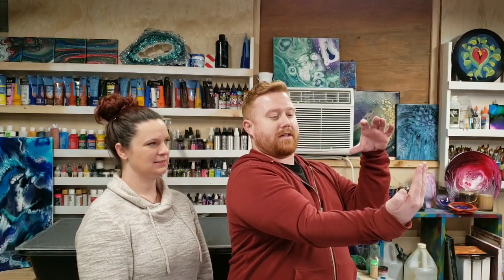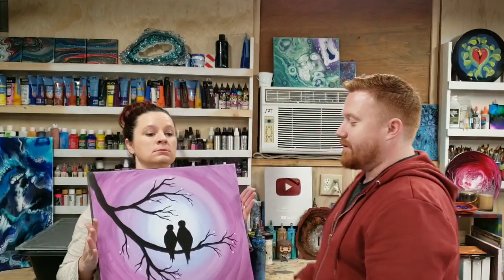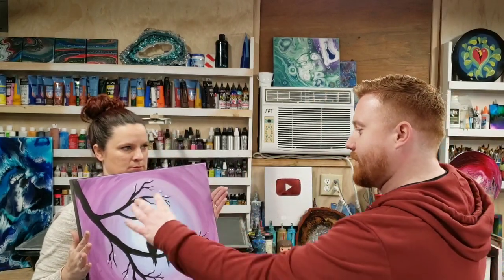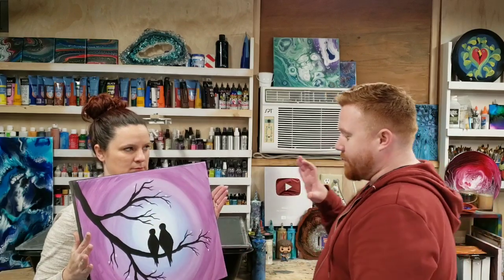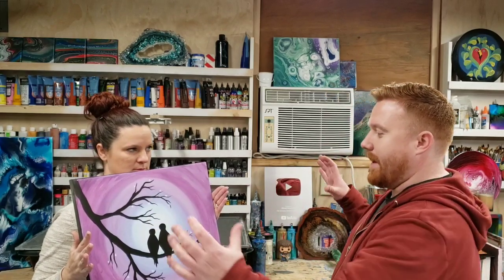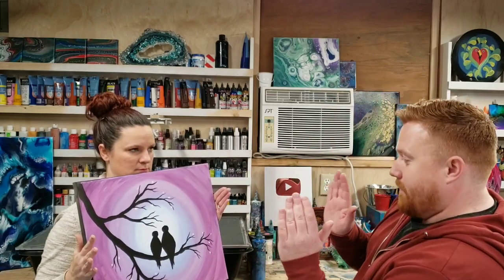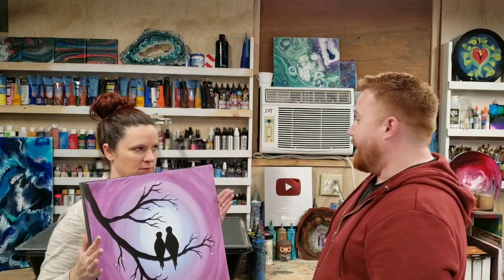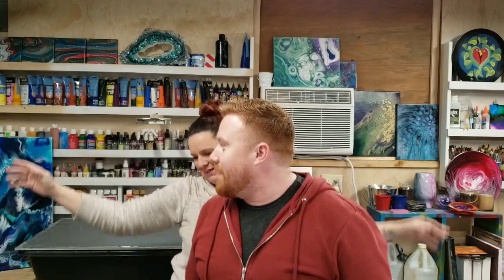Tips for Photographing Art | Interview with Jason Castle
I had the pleasure of interviewing Jason Castle today and getting some tips from him regarding photographing artwork. We will have a video soon with actual demonstrations, but hopefully this was helpful in the meantime!

Purchase Mixed Media Girl's Tips for YouTube Success on Kindle